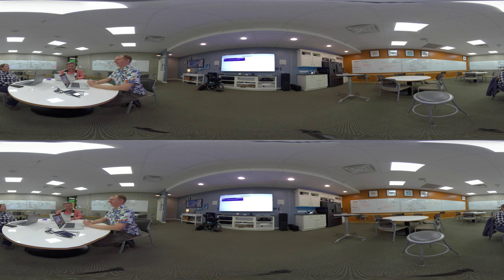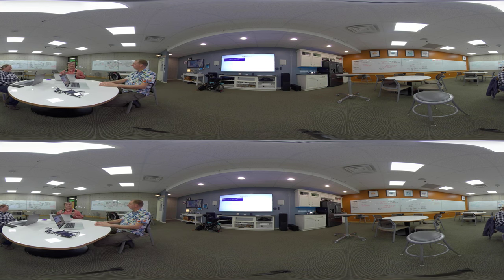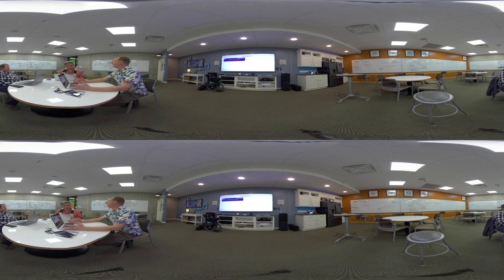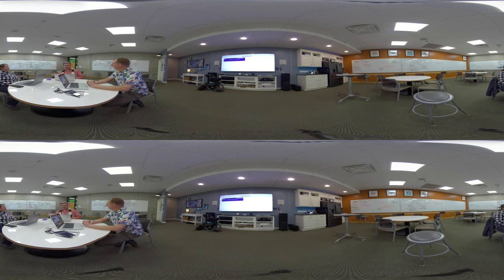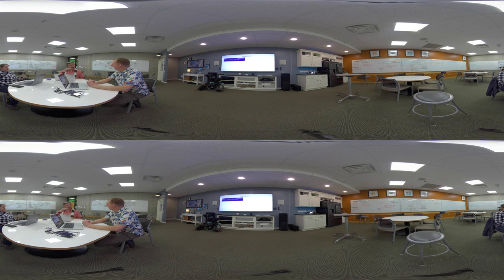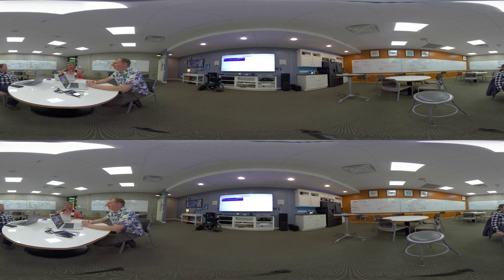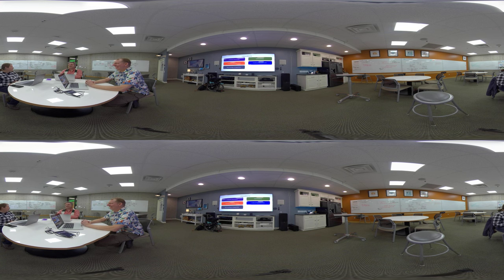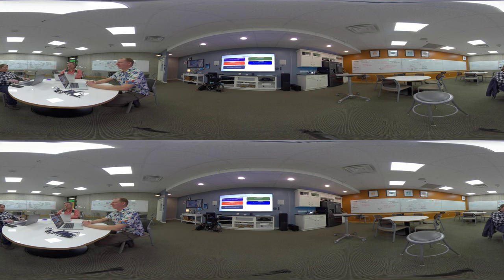DGM 360 interview with spatial sound test